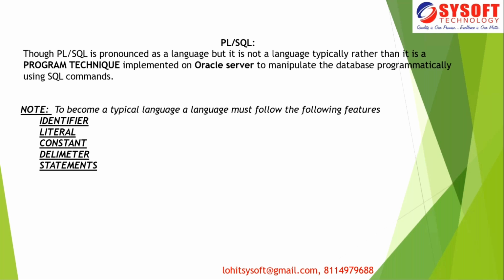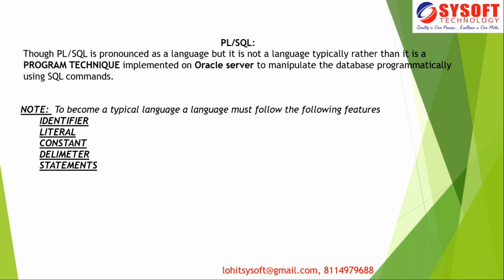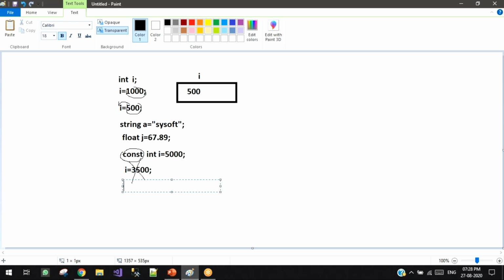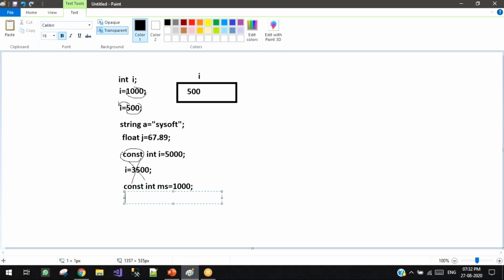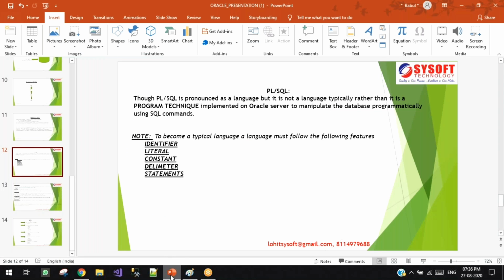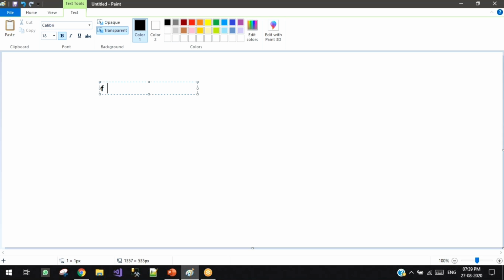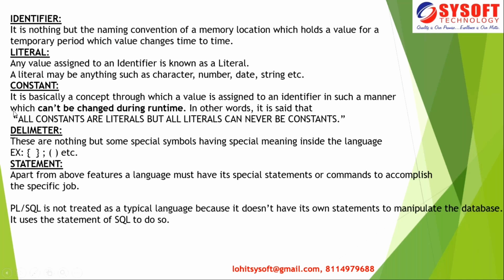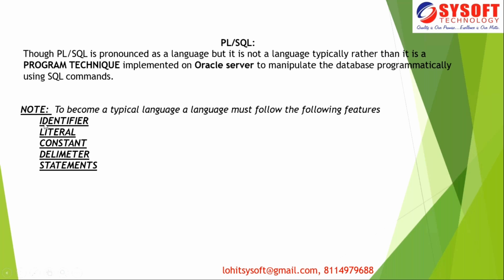Why Pl/SQL is not a Language But A Programme Technique.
This Session Is Purely Based on fundamental about SQL And Pl/SQL
This Session Is Suitable For All Freshers Who Intent To Learn DataBase

Its FREE For You But Means Alot To Me😀

For Personal Queries Send Me Mail at-